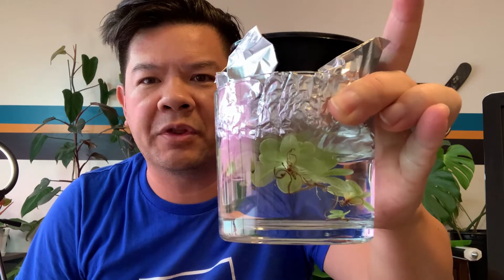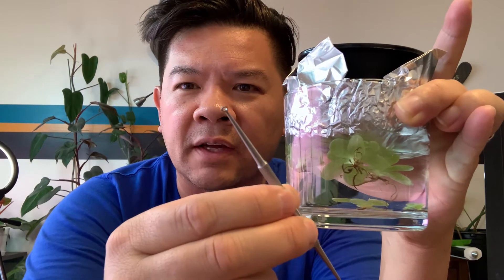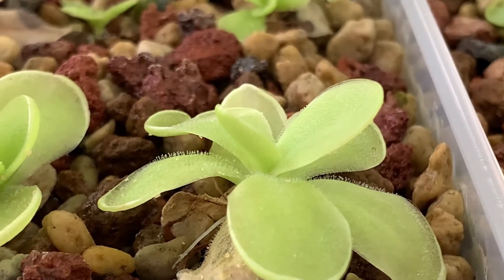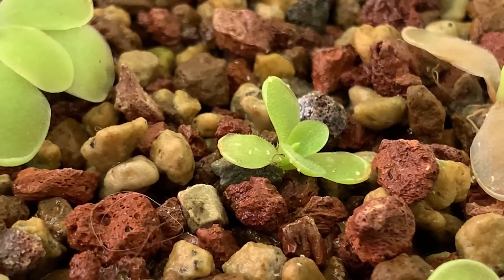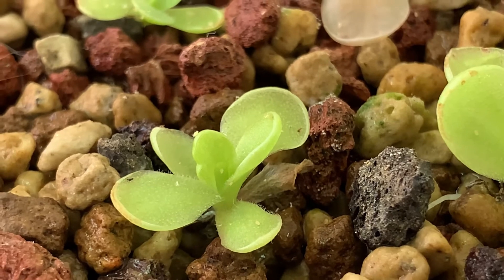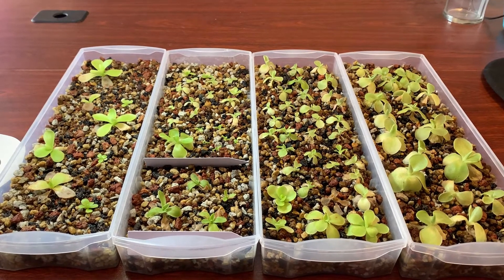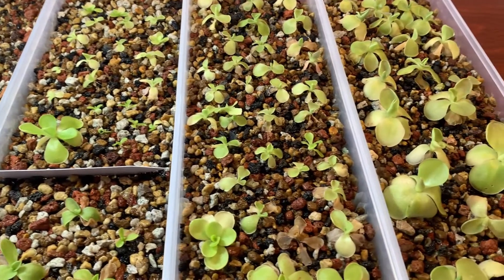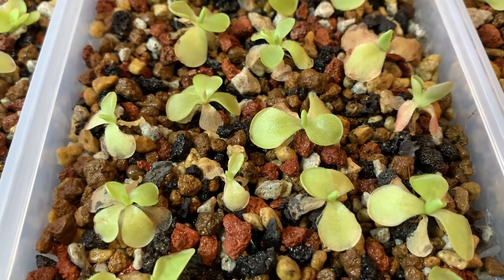Drowning aphids for 24hrs found on my Pinguculas. Good or bad idea? See end for week update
Found aphids on one of my plants which spread to my ping propagations.  I have a decent amount and cleaning each one takes a decent amount of time.  I went all in and tried to drown aphids from my pinguiculas over night.  Was this a good or bad idea? Check the end of the video for a one week update and how my pings look today.

Here is the link to my new Etsy shop